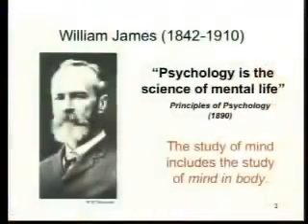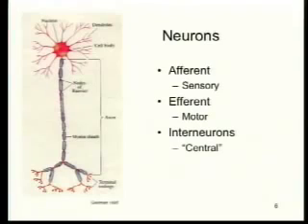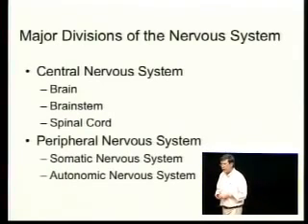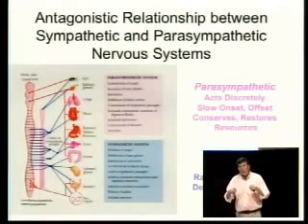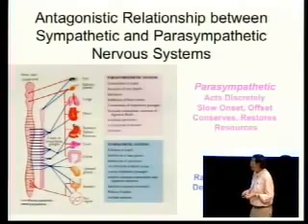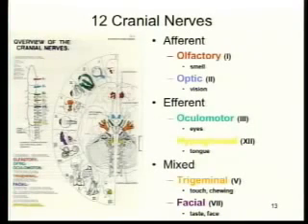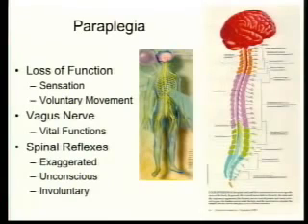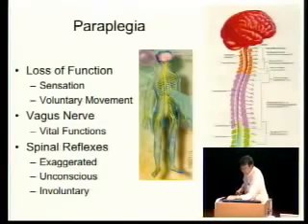Lecture 02 - Biological Bases of Mind and Behavior 1 - General Psychology | UC Berkeley Webcast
Watch Lecture 02 - Biological Bases of Mind and Behavior 1 General Psychology | UC Berkeley Webcast on @MindKnot Youtube Channel.

Psychology 1: General Psychology (Fall 2007, UC Berkeley). Instructor: Professor John F. Kihlstrom. General Psychology - Introduction to the principal areas, problems, and concepts of psychology. This course will survey the scientific study of mental life and the mental functions that underlie human experience, thought, and action. The emphasis is on cognitive processes and social interactions characteristic of adults. However, research on nonhuman animals, as well as biological, developmental, and pathological processes, will be introduced as relevant.

Psychology Videos at Mind Knot Channel:

This is a collection of audio/video courses and lectures in psychology, cognitive science and neuroscience from educational institutions around the world. The courses and lectures cover a variety of subjects in the fields, such as general psychology, developmental psychology, social psychology, animal behavior, human behavior, human emotion, stress management, psychiatry, and neuroscience.